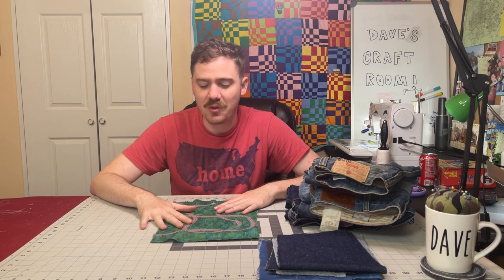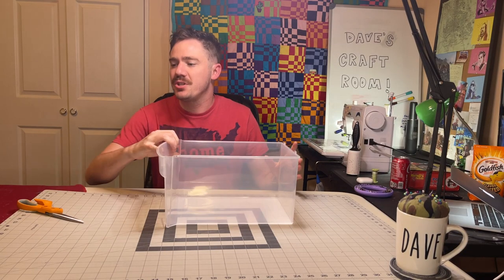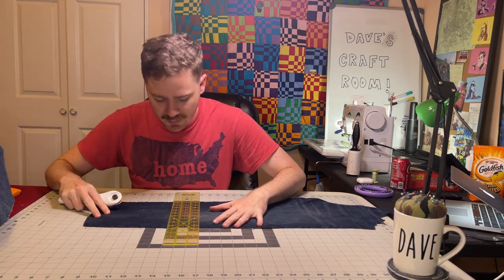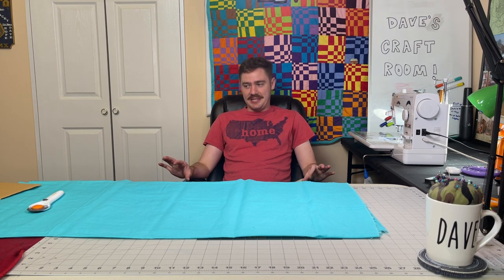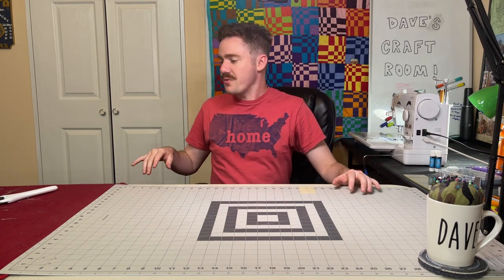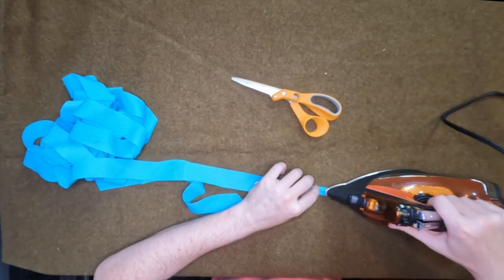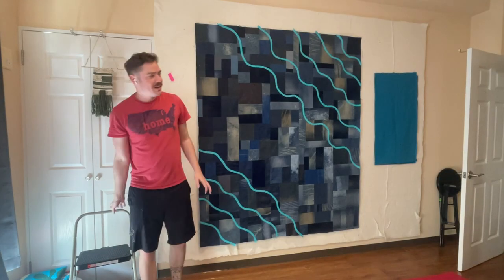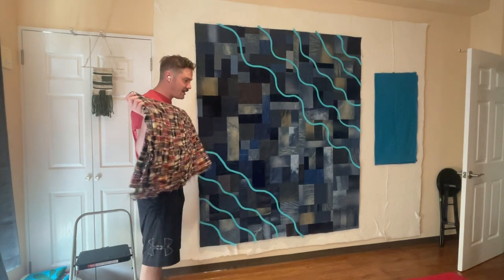Denim Quilt with Bias Tape Accents: Quilt made from Jeans and Embellished with Bias Tape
Greetings All! In this video I make a quilt out of Jeans from the thrift store and then I embellish it with bias tape squigglies.   I named this quilt "February, Get Ink" after the poem "February" by Boris Pasternak:

These are the bias tape making tools I use in this video: